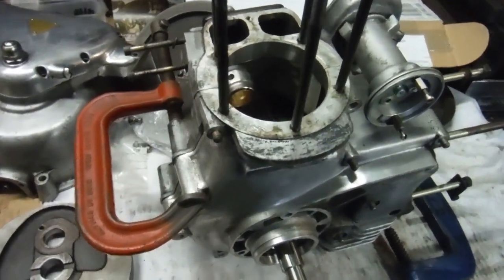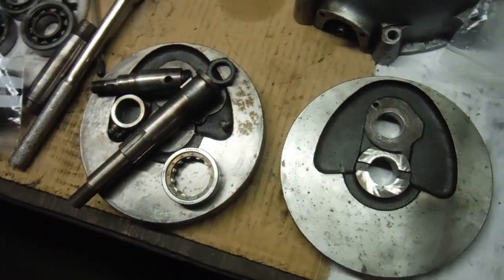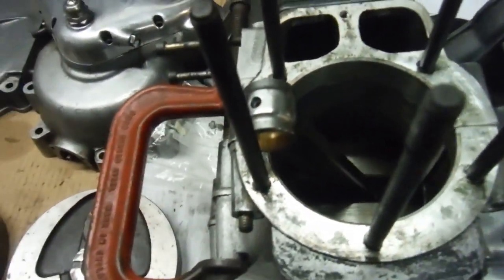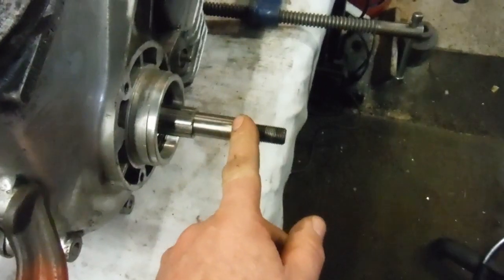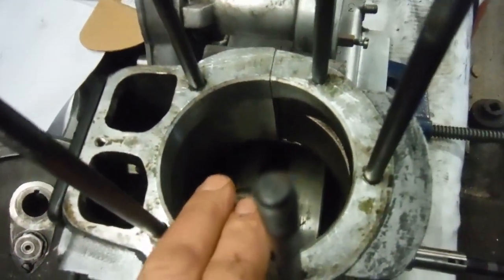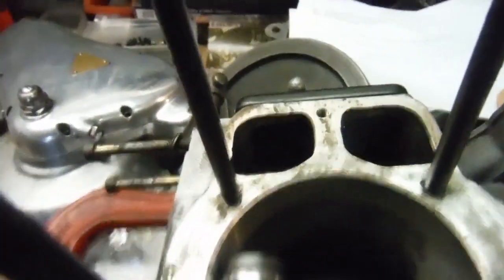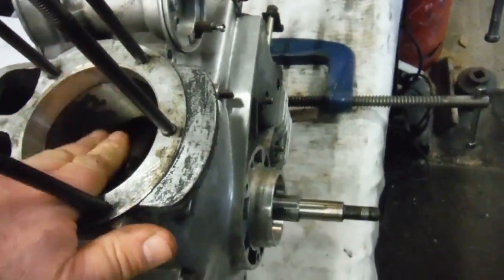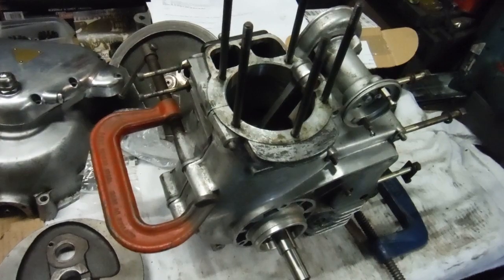Royal Enfield Bullet unusual crank runout encountered and explained.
This engine rebuild presented an unusual phenomenon, thanks to the drive side mainshaft centres not being concentric to the outer circumference of the shaft. It took a bit of working out to realize what was going on.